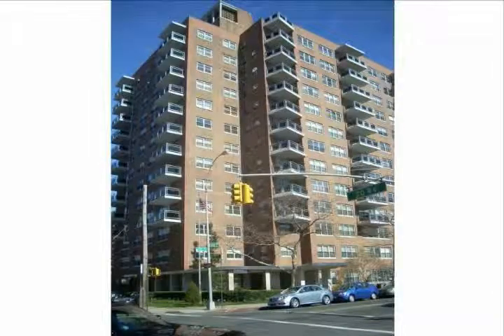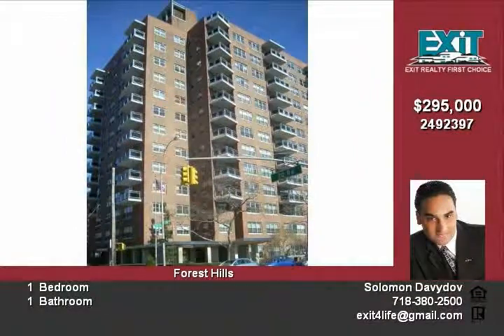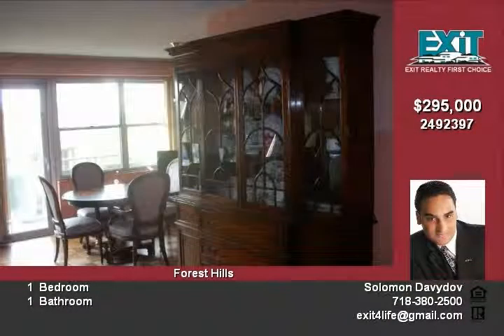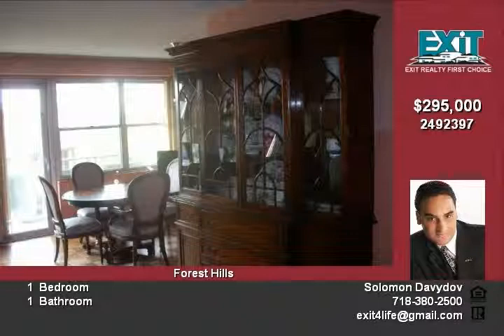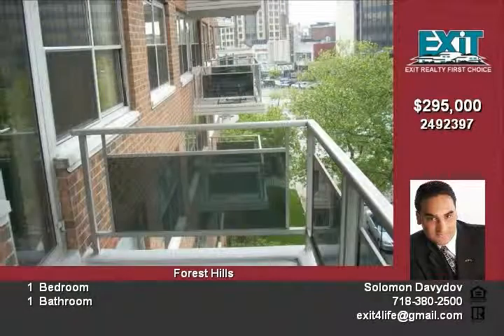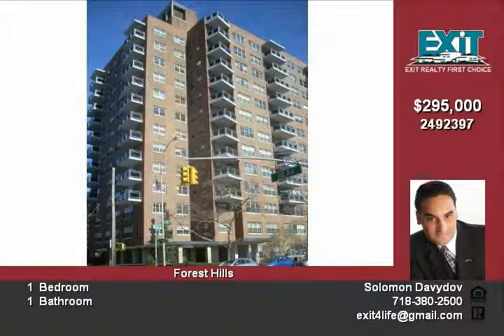7031 108th St Forest Hills NY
Video uploaded on Thu 10 May, 2012
real estate Forest Hills NY